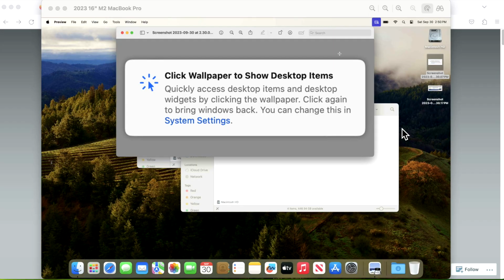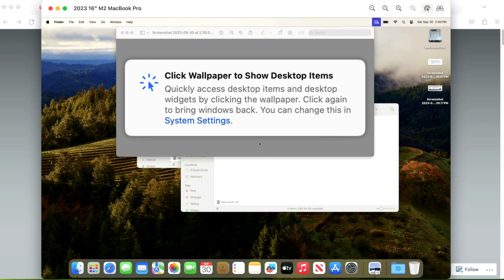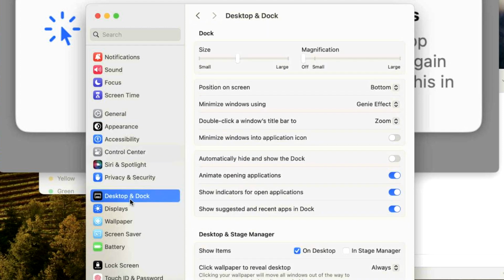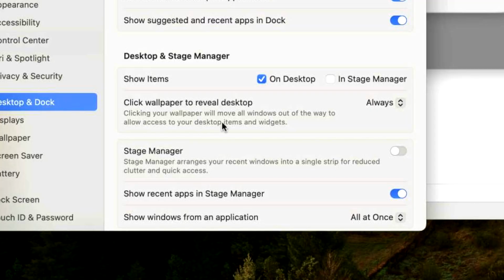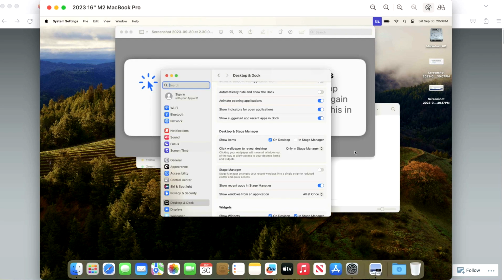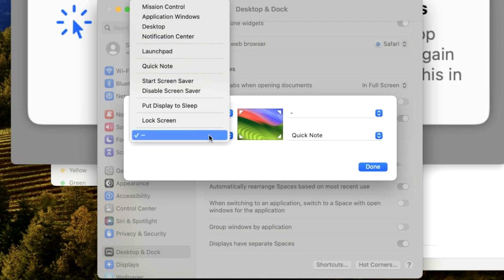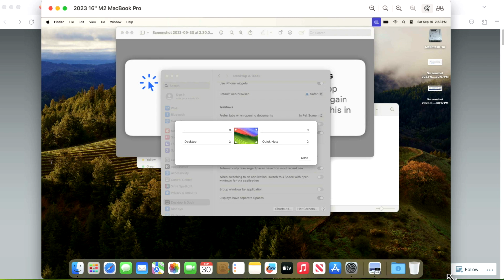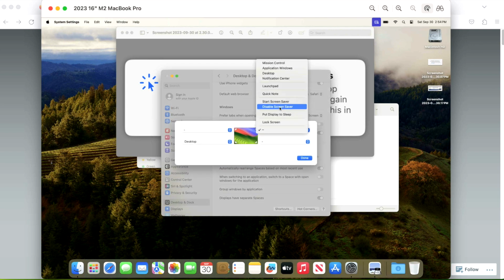Sequoia & Sonoma TURN OFF Click Wallpaper to Reveal Desktop Setting!!!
In macOS Sequoia & Sonoma Apple added a default feature called Click Wallpaper to reveal desktop. Some might like it but others hate it! In this video I'll show you how to disable click wallpaper to reveal desktop and even add it back on with hot corners. I'll also show you how to turn off quick note feature in hot corners.